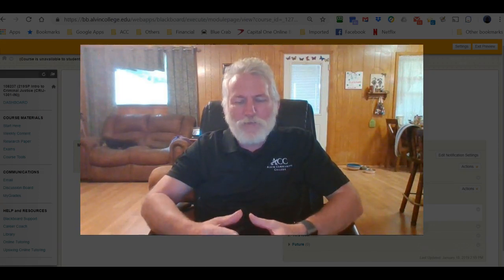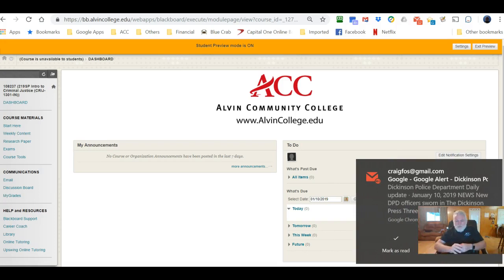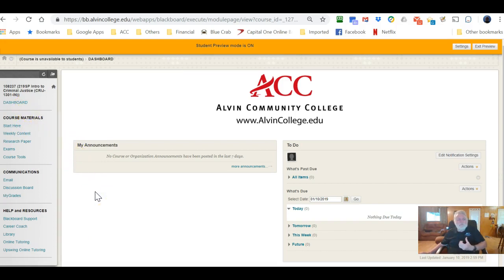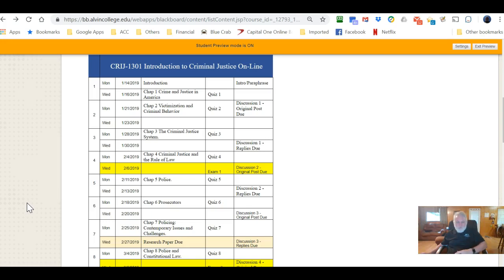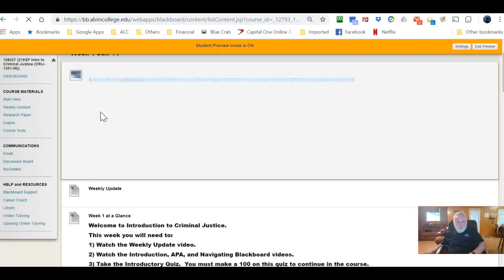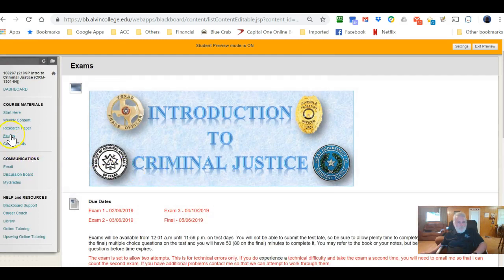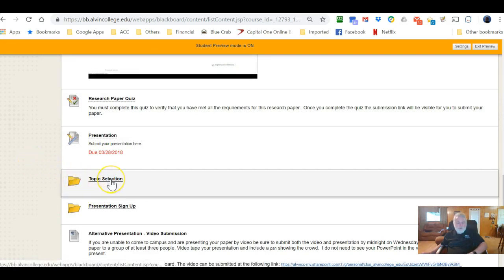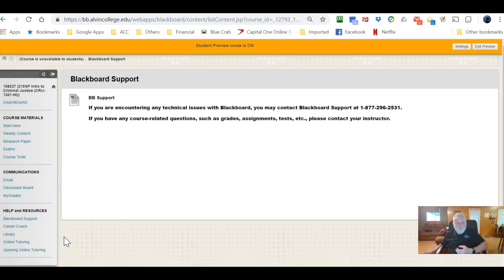Blackboard for my classes 2019